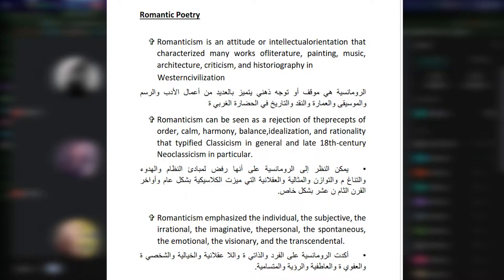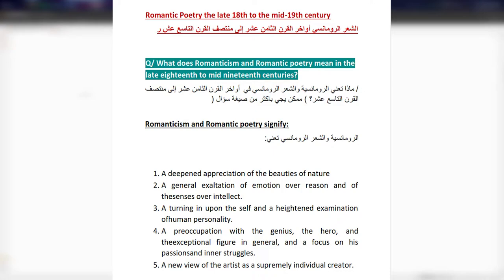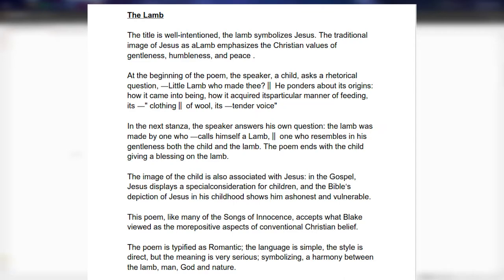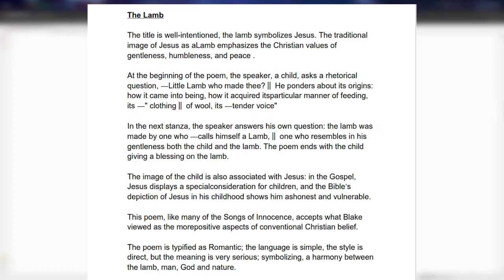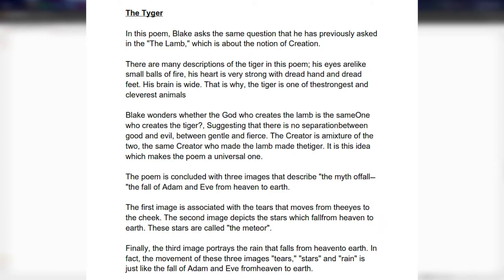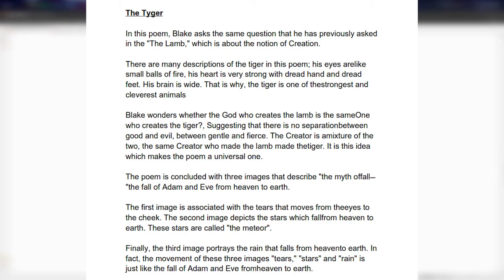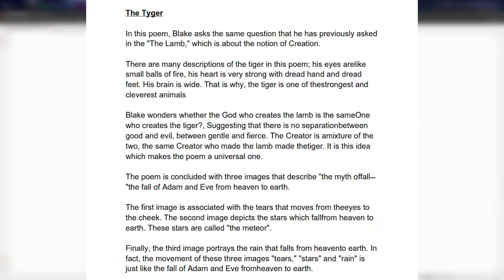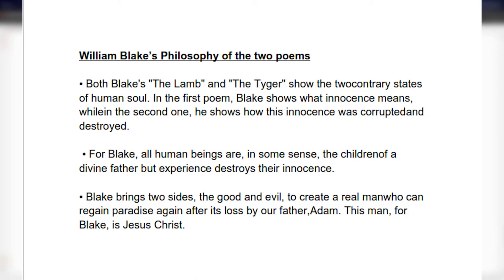Poetry L3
dislike n unsub